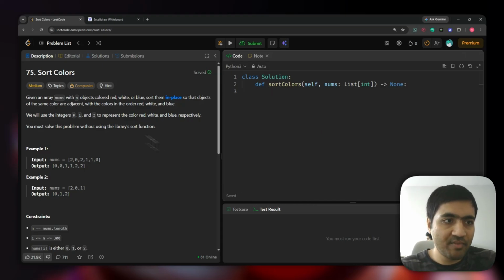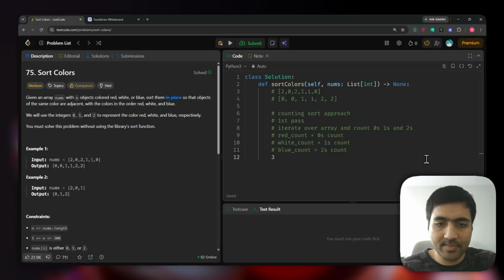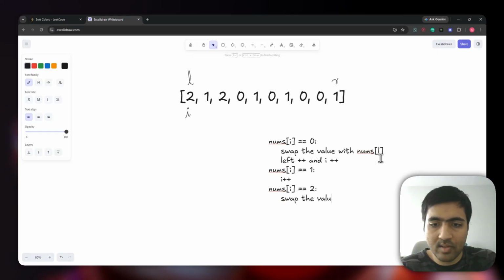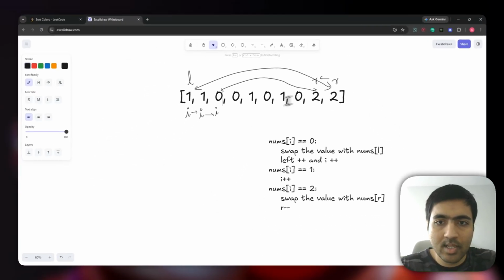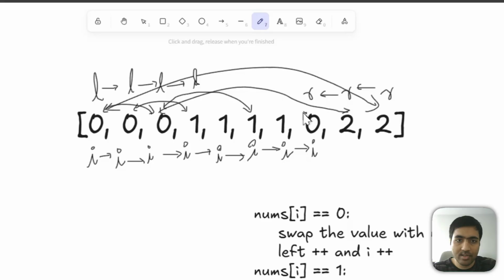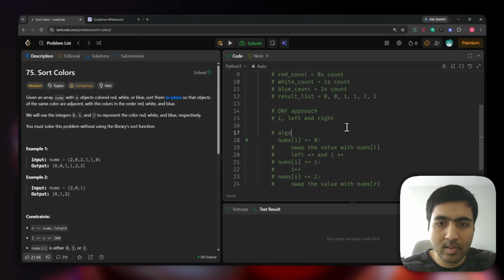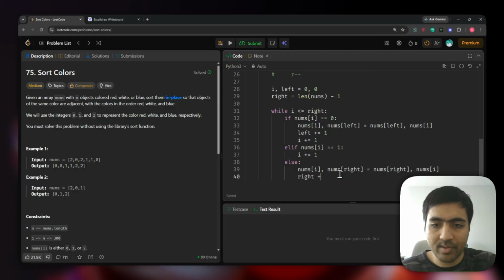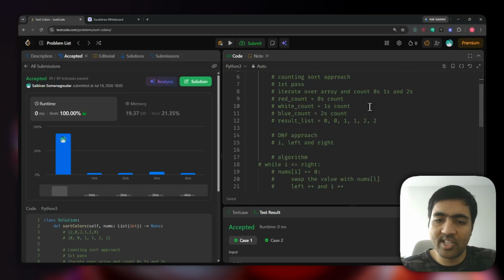Sort Colors | LeetCode 75 | Python | DSA Walkthrough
In the dry run I referred to "l" as the left pointer and "r"as the right pointer.

0:00 - Problem Explanation
0:52 - Approach
10:16 - The Solution
12:42 - Time & Space Complexity Analysis